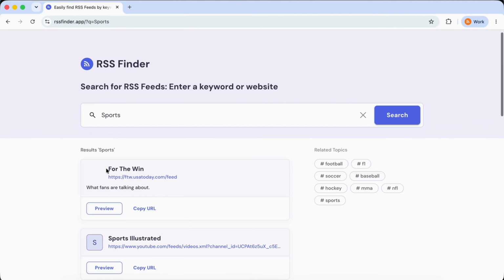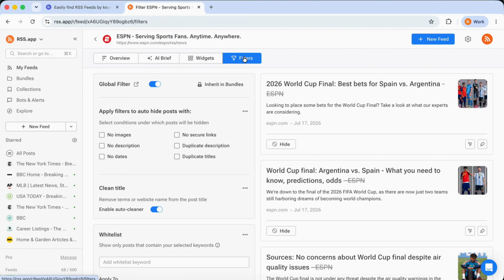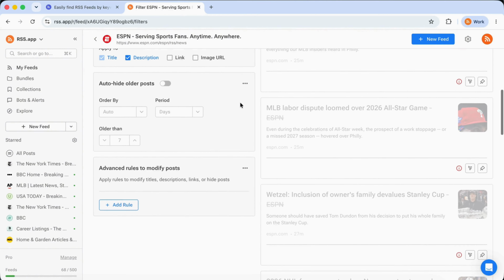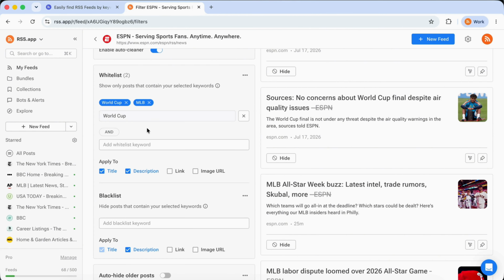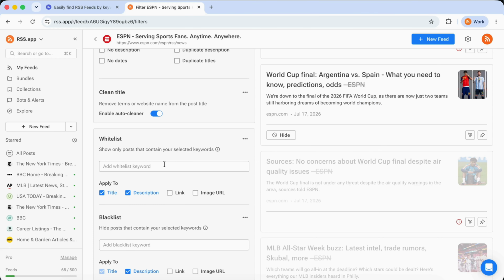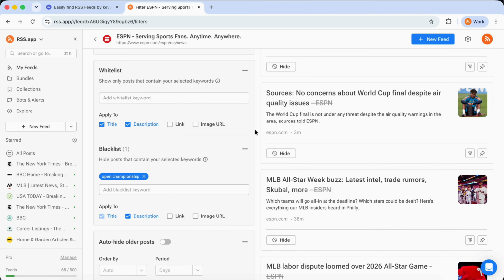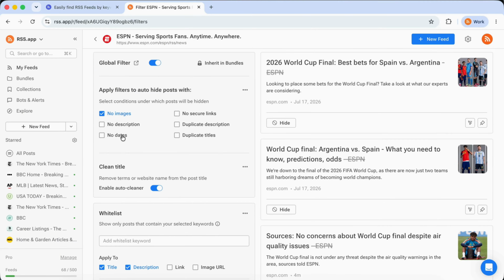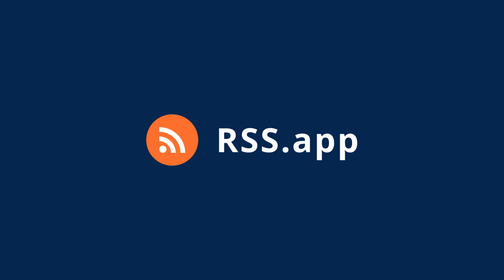How to Filter RSS Feeds by Keyword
Tired of RSS feeds filled with posts you do not care about? In this tutorial, you will learn how to filter any RSS feed by keyword using RSS.app.

Use Whitelist filters to show only posts about the topics you want, or Blacklist filters to automatically hide unwanted content. You will also learn how to:

- Filter posts using multiple keywords
- Use OR and AND conditions
- Match complete words or partial keywords
- Review posts excluded by your filters
- Hide old posts or items missing images and dates
- Modify feed content with Advanced Rules

Whether you are tracking news, sports, jobs, real estate listings, product updates, or competitor mentions, keyword filters help you turn a noisy RSS feed into a focused feed built around your interests.